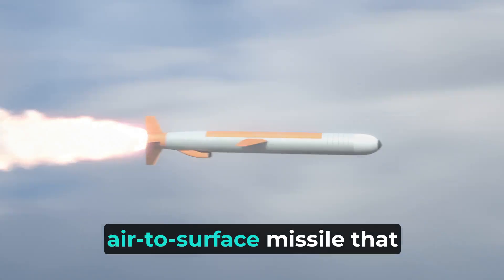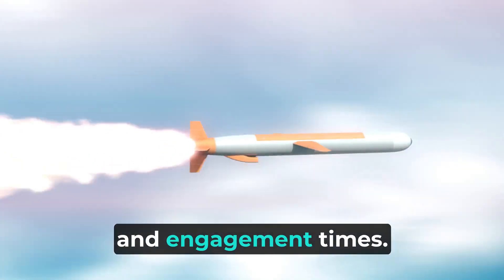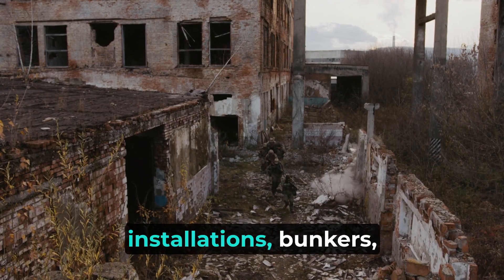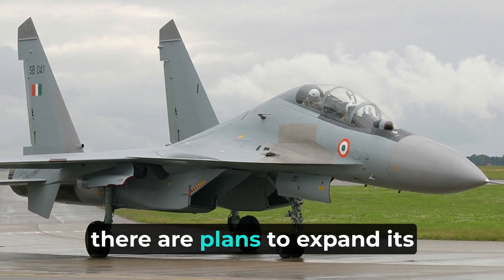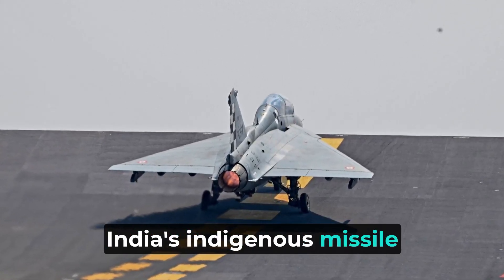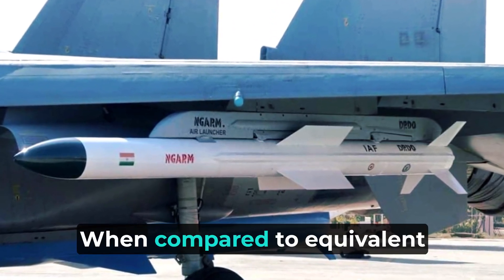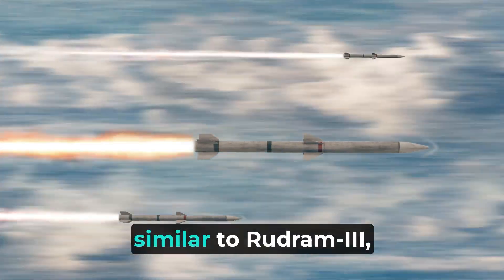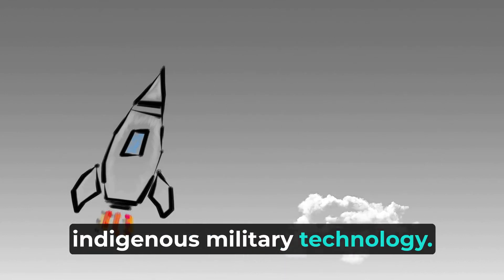India's Rudram 3 Missile with Sukhoi Su-30MKI | Rudram 3 Testing on Su-30MKI | In English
Join us as we delve into the exciting development and testing of India’s cutting-edge Rudram-III missile on the powerful Su-30 MKI aircraft. This video explores how the Defence Research and Development Organisation (DRDO) is pushing forward to ensure the missile is fully operational. We’ll cover why these tests are crucial for confirming the missile’s effectiveness and compatibility with current military equipment.

Learn about the Rudram-III, a sophisticated air-to-surface missile built for long-range attacks. It can target and disable enemy radar systems, communication hubs, and other vital assets with its hypersonic speed and impressive range. Additionally, we'll discuss how the missile is designed with advanced technology to detect and hit targets that are trying to hide by turning off their signals.

We also take a closer look at the Su-30 MKI aircraft, a key player in the Indian Air Force, known for its high speed and ability to carry multiple weapons. This aircraft is a significant part of India’s defense strategy, showcasing homegrown technological advances and strength.

Watch as we break down the technical aspects of the Rudram-III’s design, including its dual-stage rocket motor and the sophisticated guidance systems that help it find its targets accurately. With these capabilities, Rudram-III stands to significantly boost India's defense capabilities, making it a formidable tool in electronic warfare and deep strike missions.

Your support motivates us to keep bringing detailed analyses and the latest updates in defense tech.

Thanks

44kkFocG: QSZHCHTLLFIL31UH
44kkFocG: YY4EMSI4BBVRHUA7
44kkFocG: SHGR9IRQSHTYY3OT
44kkFocG: IVZ9G1O1FVWME6SD
44kkFocG: TZ4SXF3MMSQ7XV5L
44kkFocG: RBTFBPCCD6NXWT6J
44kkFocG: 42BASTAMBZPS6EQR
44kkFocG: 4HV4JKWIM2BFL3QF
44kkFocG: 6D3UQR7R2AQD30ZN
44kkFocG: BJLNSPL0X34WWQFK
44kkFocG: DBHSKXCRG6PTPEQF